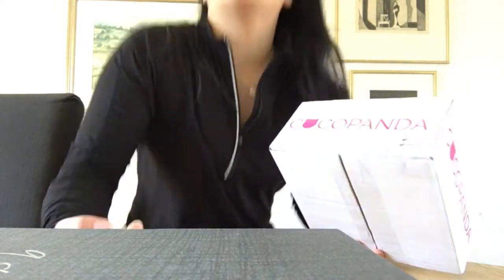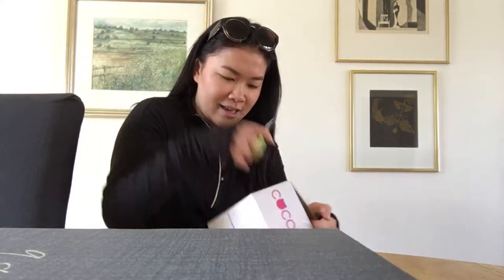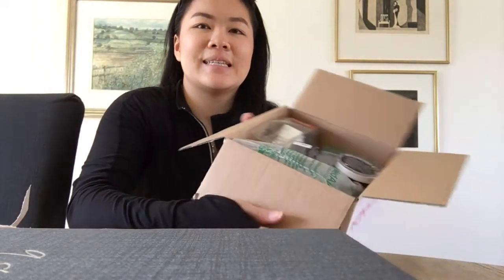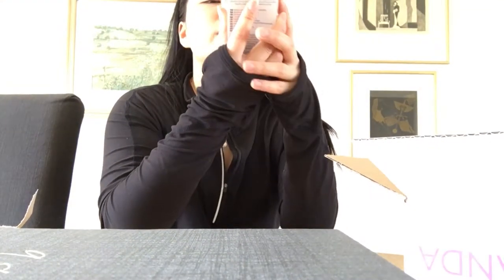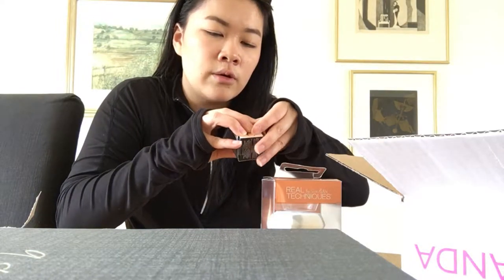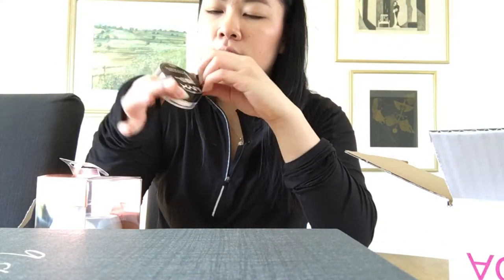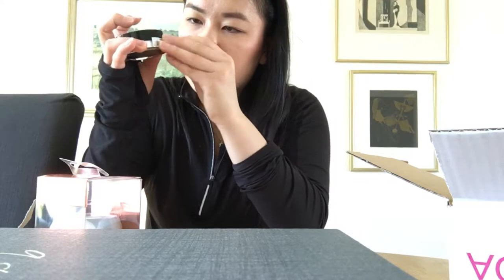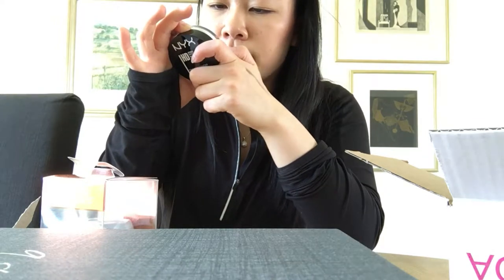Day 4 haul and unboxing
Utkast